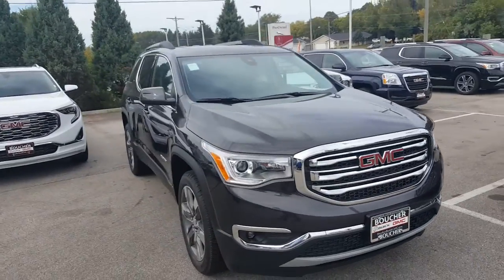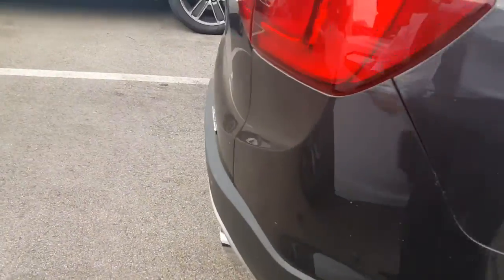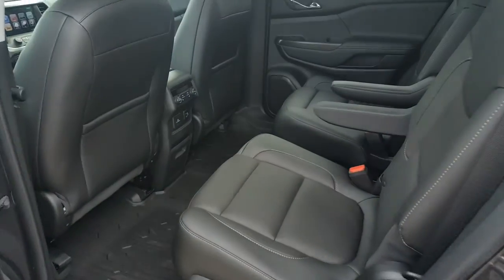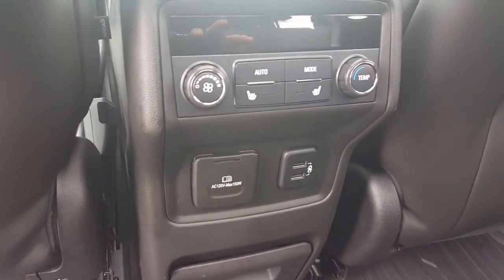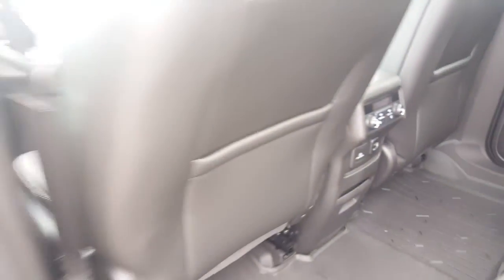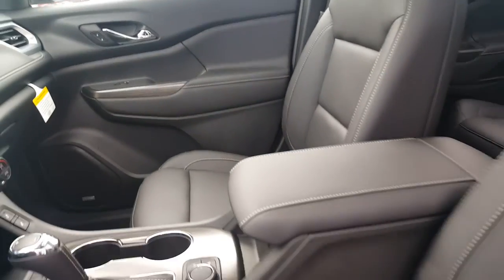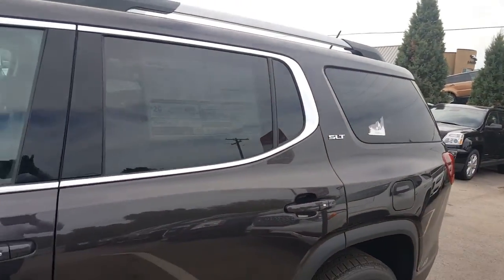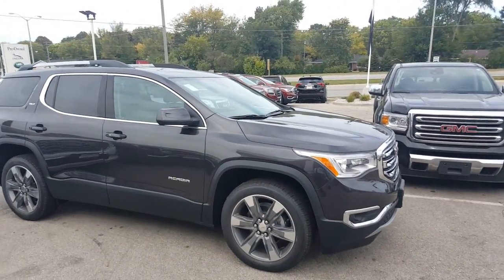2018 GMC Acadia SLT-2/18GR0029